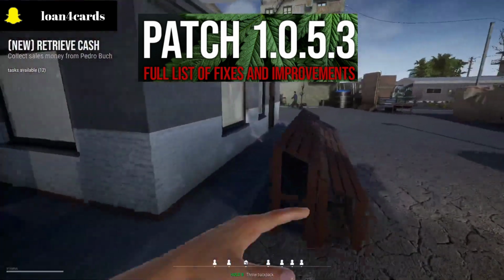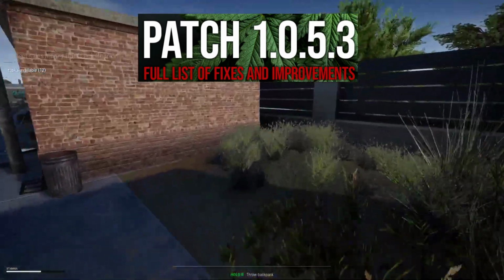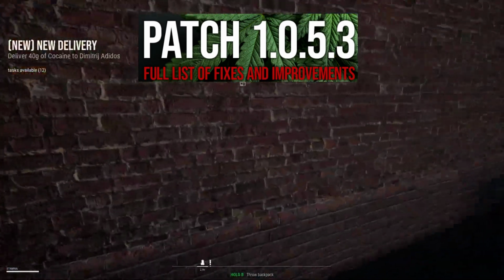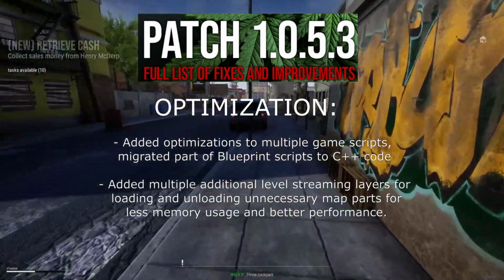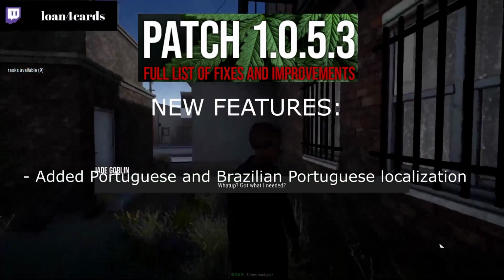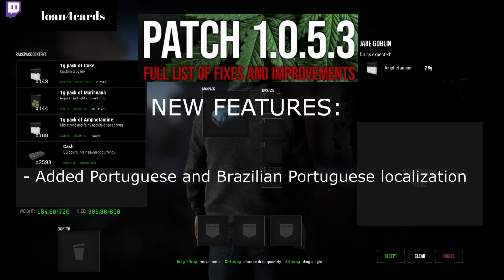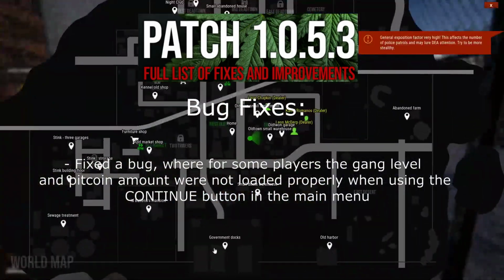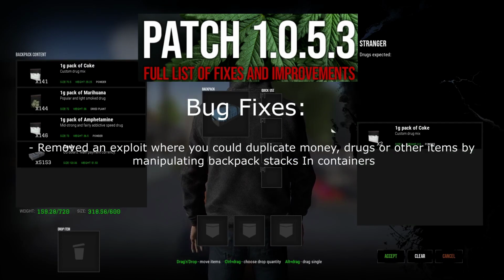New UPDATE PATCH v.1.0.5.3.5 | Drug Dealer Simulator | Tips & Tricks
Steam Announcement to get more info about implemented fixes and changes

*** Follow Loan4cards ***